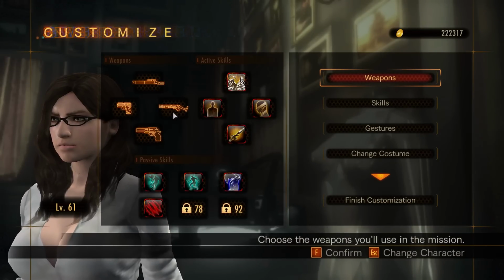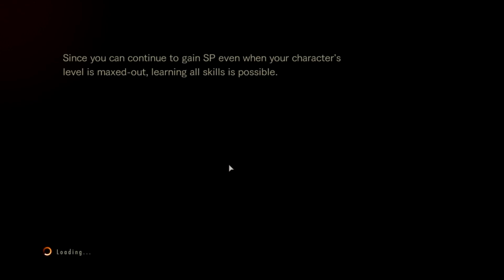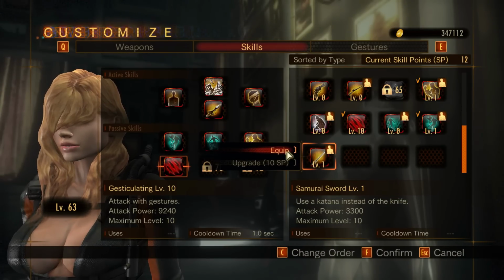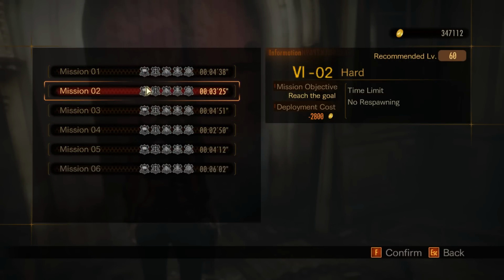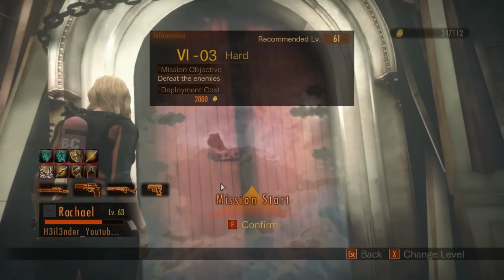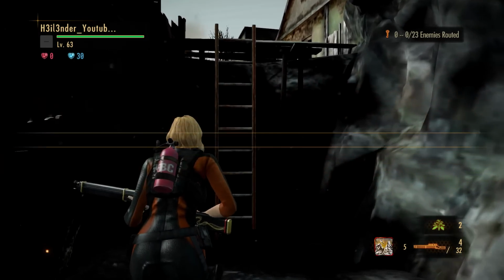Rachel the Tyrant Buster! | Rev2 Raid Mode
Hello and Thank you all so much for being part of my community and I hope that This will be the first of many videos that will make being a member feel amazing! Hope you all Enjoy the Podcast Grind as I level up Gina (Lady Hunk and Rachel) In Resident Evil Revelations 2 Raid Mode! Have a Lovely day!
Thumbnail was Drawn by Vhite on Fiverr.